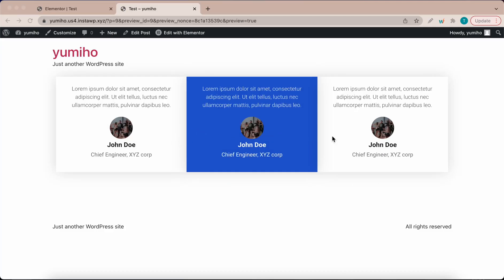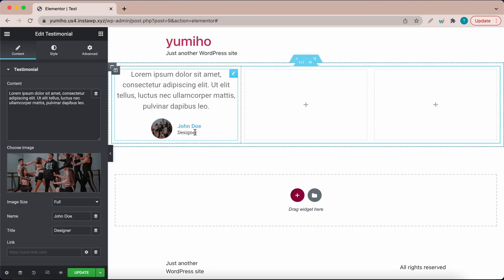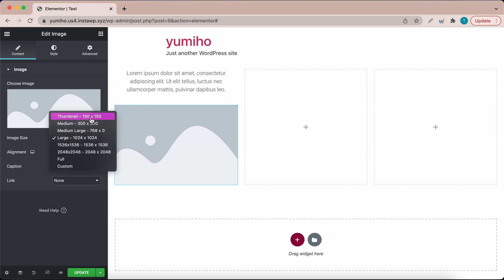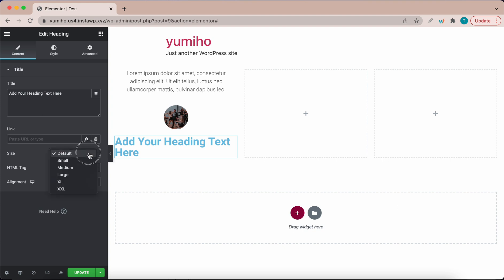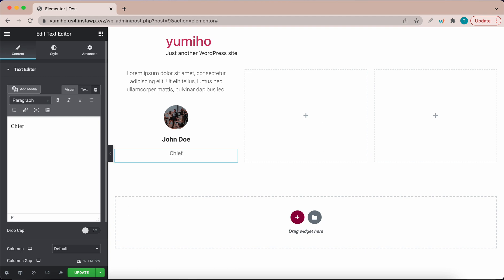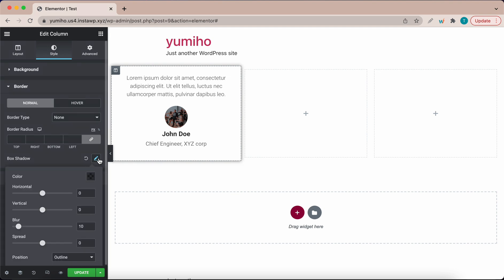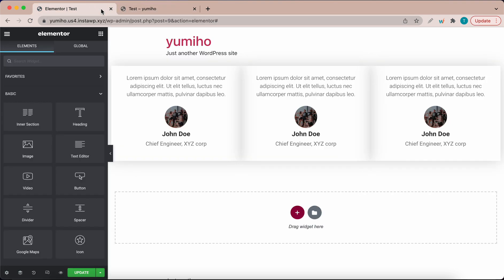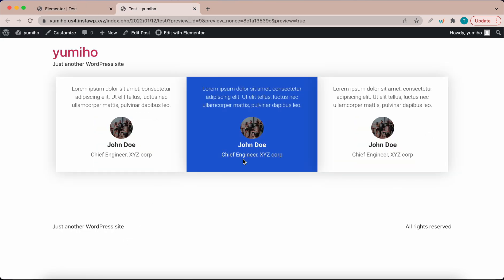How to Create a Testimonial Block in Elementor | WordPress Tutorials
Hello friends,

In today's WordPress Tutorials, we will learn "How to Add Testimonials to Your WordPress Website Using Elementor's Testimonial Widget".

Chapters:
00:00 Introduction
00:19 Creating a block for the testimonial
00:32 Using Inner Section Widget (To create sections for Testimonials)
00:47 Create Testimonials Using Elementor Testimonial Widget
01:13 Create a Testimonial block Manually

That's it!
Now, you know the multiple ways to create testimonials on your WordPress website.

The free tool used to make a disposable website in this process is InstaWP.

Steps to Register in InstaWP:
1. Register into InstaWP and open Dashboard.
2. Click on Add New
3. A pop-up will come up and you select the "WP version", choose "PHP version". Finally, set a "custom website name" and then click on "create site"
4. Your website should show up in the Dashboard in less than 1 minute, then click on "Access Now", it'll redirect you to your WordPress Dashboard